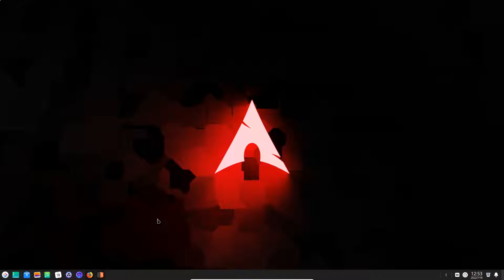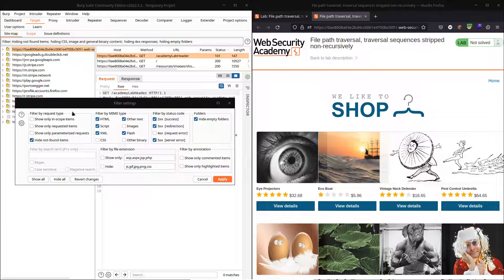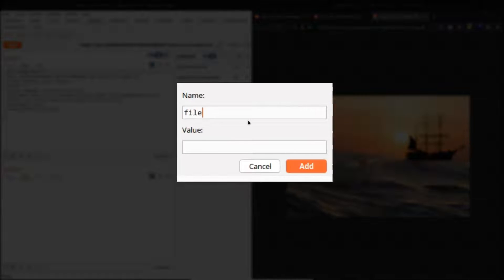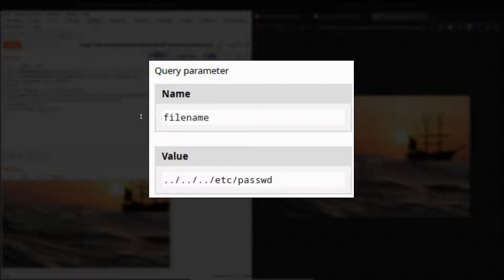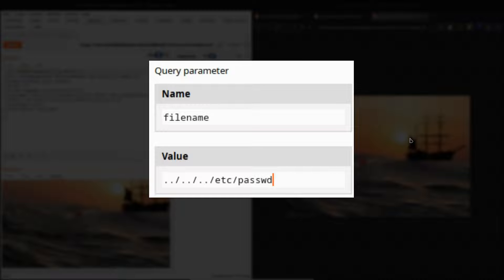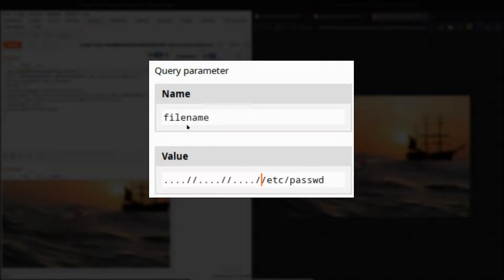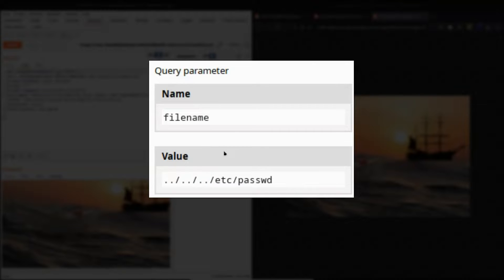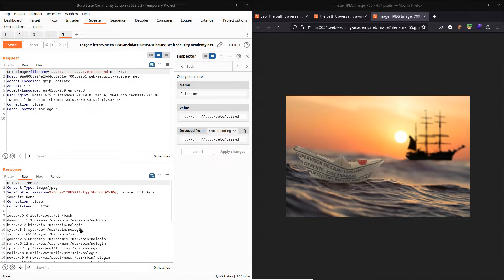Directory Traversal - Exploiting Non-Recursive Sanitization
In this video we run a directory traversal attack by exploiting non recursive sanitation. What exactly is non-recursive sanitazation and why is it a potential security issue?

We make use of burp suite's web security lab - "File path traversal, traversal sequences stripped non-recursively".

00:00 Intro
00:33 Inspecting the vulnerable request in Burp
01:26 Using traversal sequences
02:29 Recursive sanitization
03:46 Submitting a double-traversal payload